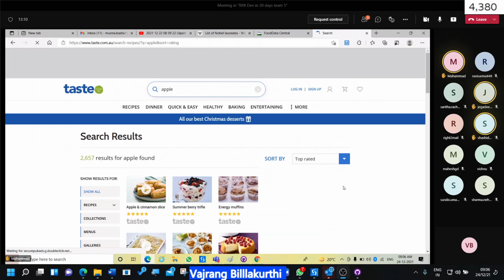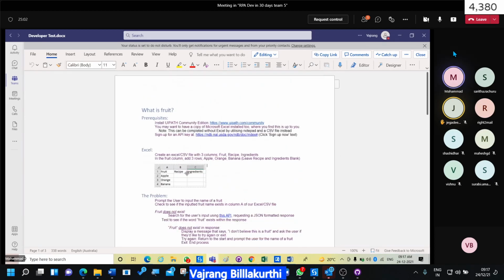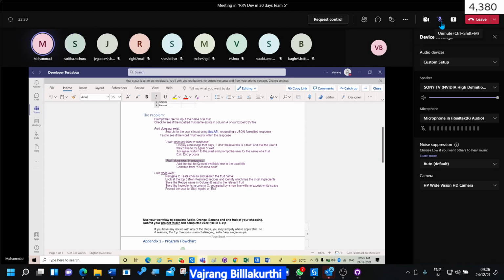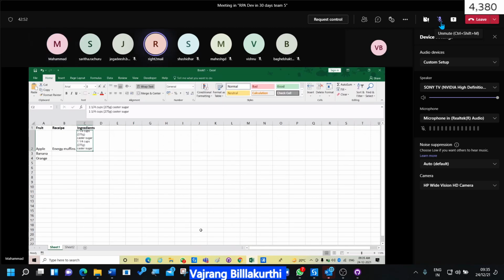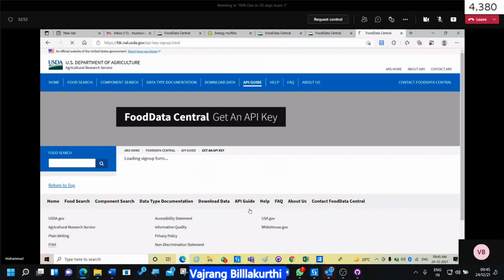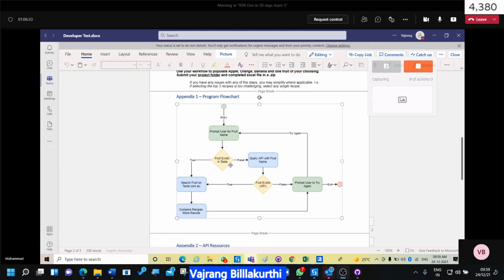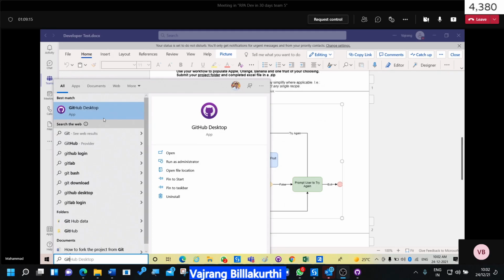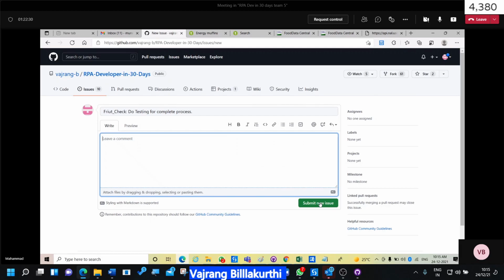UiPath training in 30 days UiPath developer in 30 days